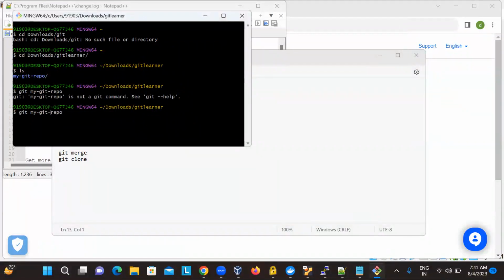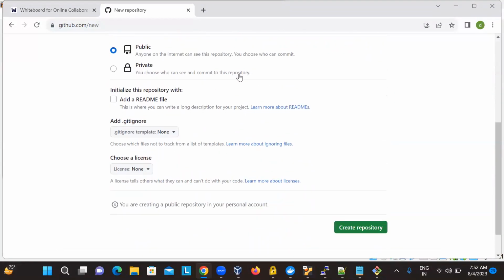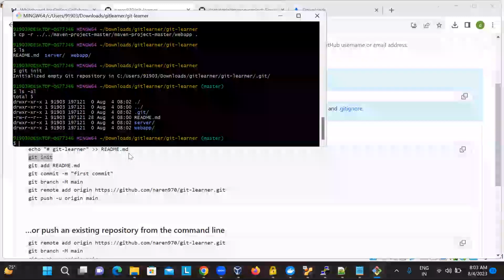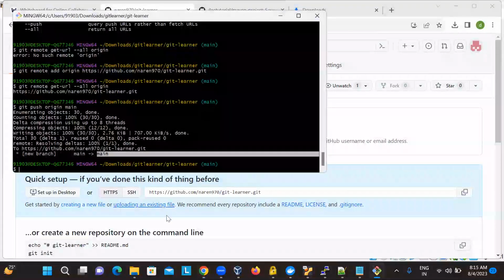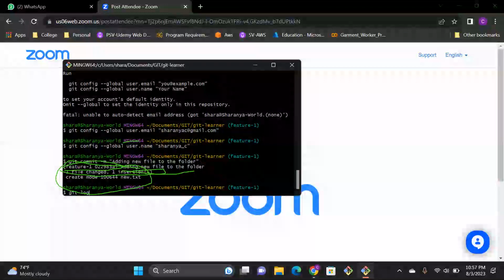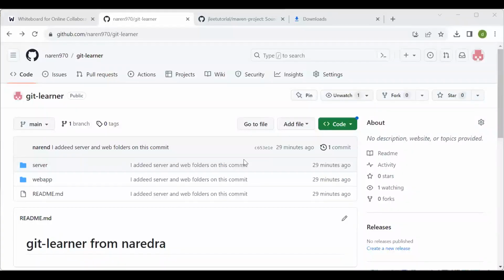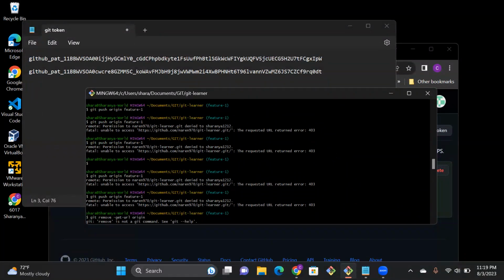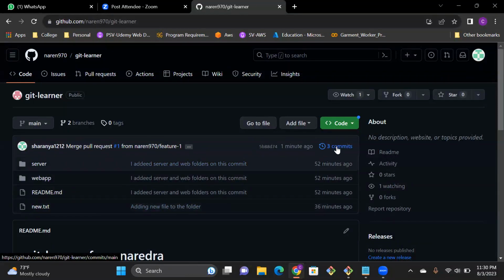Git & Github | Git Branches | Git Commands - Infinitepebble